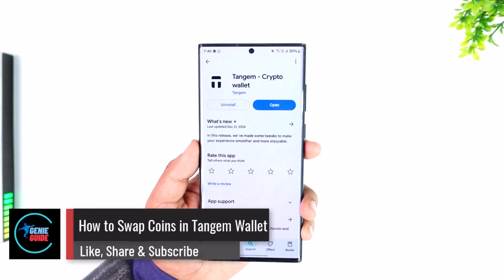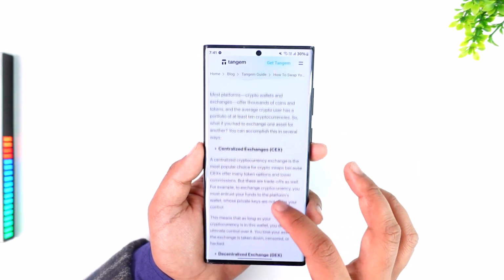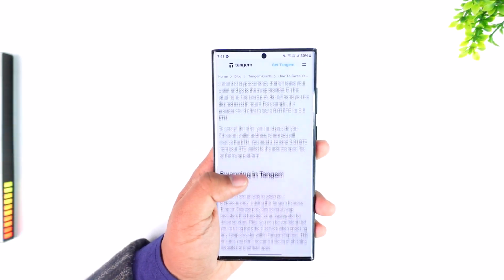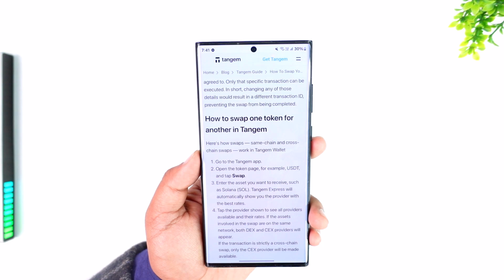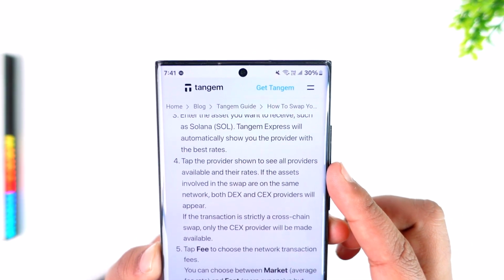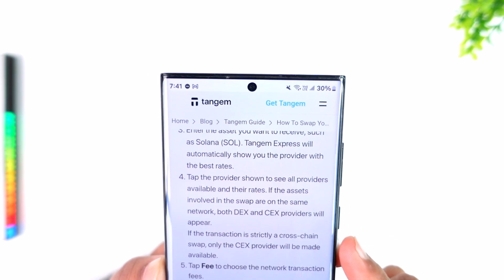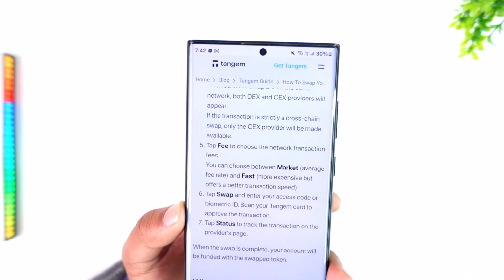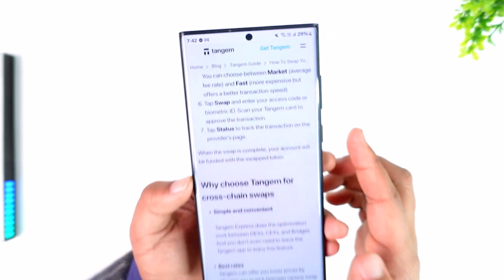How to Swap Coins in Tangem Wallet !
Swapping coins in the Tangem Wallet is a seamless process that allows you to exchange one cryptocurrency for another directly within the app. Tangem Wallet supports a variety of swapping methods, including centralized exchanges (CeX), decentralized exchanges (DeX), blockchain bridges, and cross-chain swaps. The Tangem Wallet app simplifies this by providing access to the best rates available through Tangem Express, its integrated swapping tool. This video walks you through the steps to perform a swap securely and efficiently.

To start, open the Tangem Wallet app and navigate to the token page for the cryptocurrency you wish to swap. For example, if you're swapping USDT for Solana, select USDT and tap the "Swap" button. Once you've chosen the asset you want to receive, Tangem Express will display the provider offering the best rate. You can also view a list of all available providers along with their respective rates to make an informed choice.

If the cryptocurrencies involved in the swap exist on the same network, you will see both decentralized and centralized exchange providers. For cross-chain swaps, only centralized exchange providers will be displayed, as these swaps require additional handling. After selecting a provider, you can adjust the transaction fees to suit your needs. Tangem Wallet offers options for average fees or higher fees for faster transactions.

Once you've configured the swap, confirm the transaction by entering your access code or biometric ID. Then, scan your Tangem card to authorize the swap. After submission, you can track the progress of the transaction by tapping the status option, which provides detailed updates on the provider’s page.

This step-by-step guide makes the process straightforward, allowing you to securely exchange cryptocurrencies within Tangem Wallet without relying on external platforms. With its integration of multiple providers and transparent fee structures, Tangem Wallet ensures a user-friendly and efficient experience.

Timestamps:
0:00 Introduction
0:03 Overview of coin swapping methods
0:13 Opening the Tangem Wallet app
0:28 Selecting the token to swap
0:38 Viewing providers and selecting the best rate
1:00 Understanding network-specific provider availability
1:10 Adjusting transaction fees
1:20 Confirming the swap and authorizing the transaction
1:27 Tracking transaction status